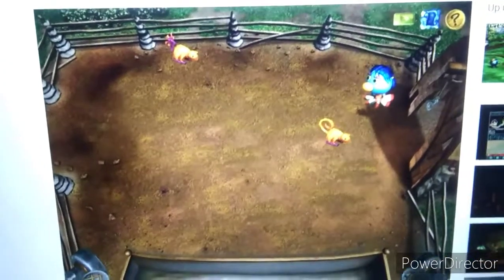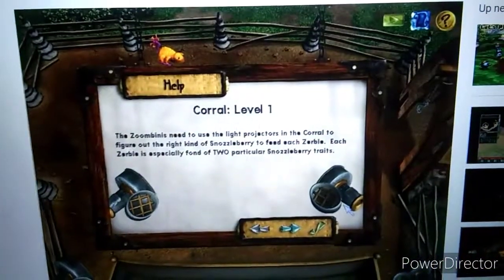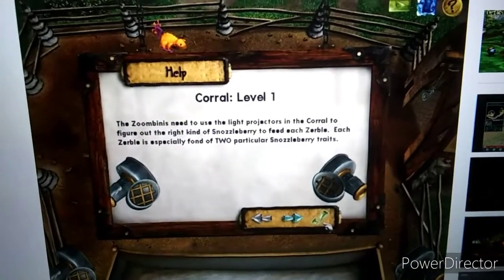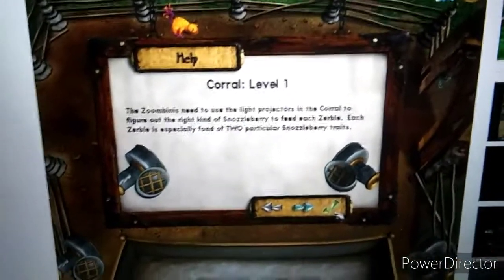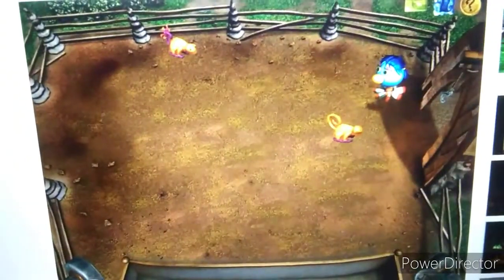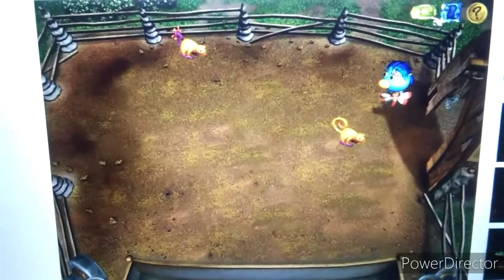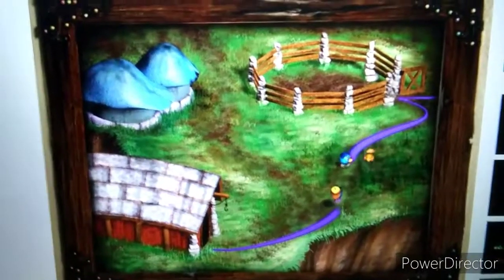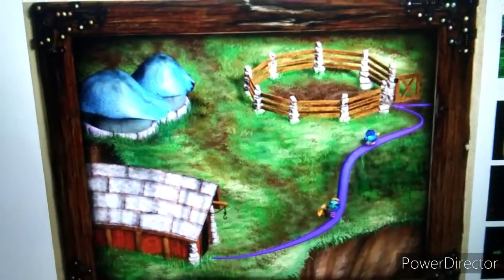Zoombinis Island Odyssey Gameplay mode 06